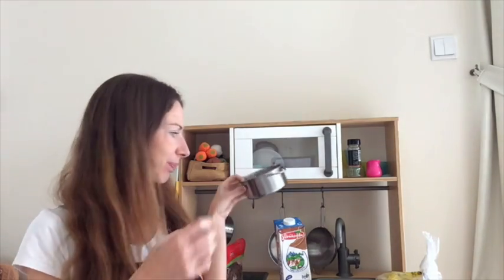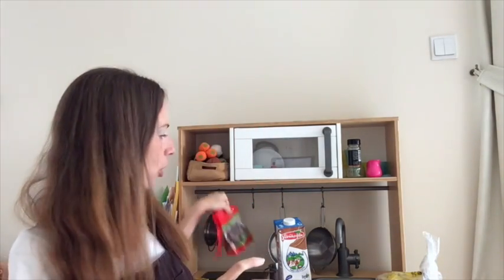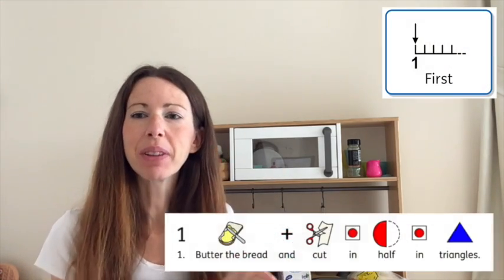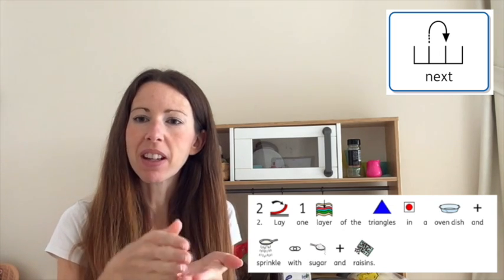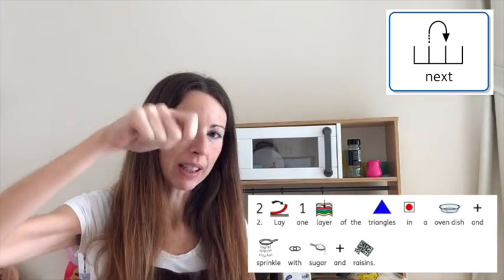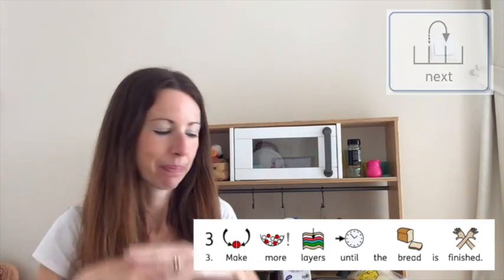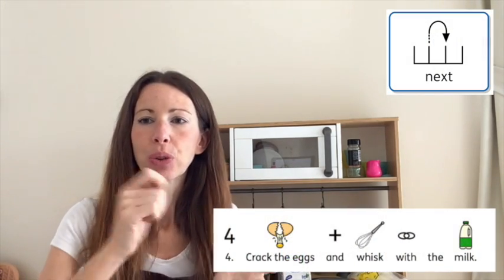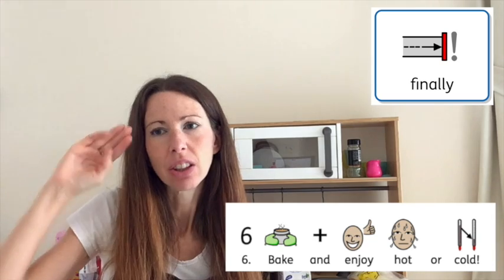Cooking with Mrs Smart Bread and Butter Pudding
This video is about Cooking with Mrs Smart Bread and Butter Pudding